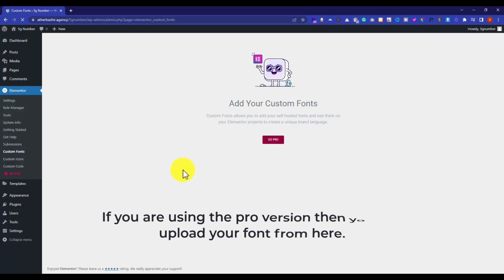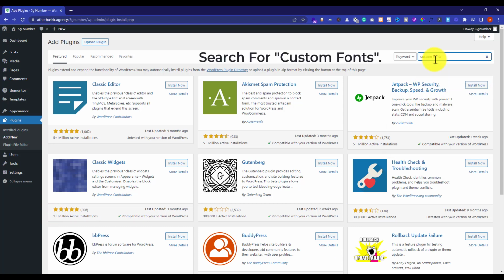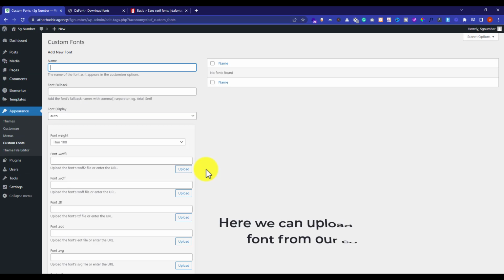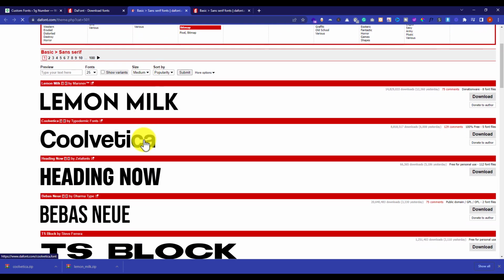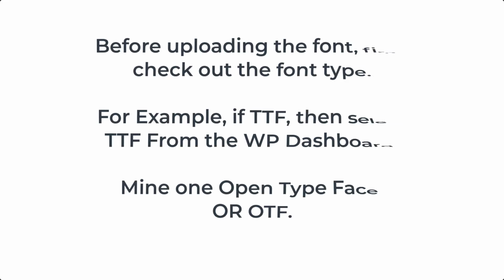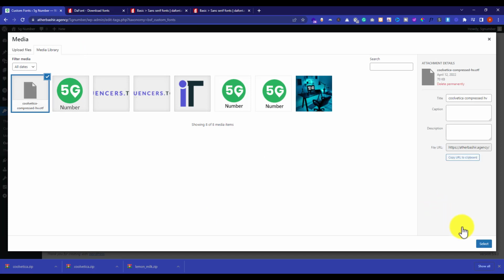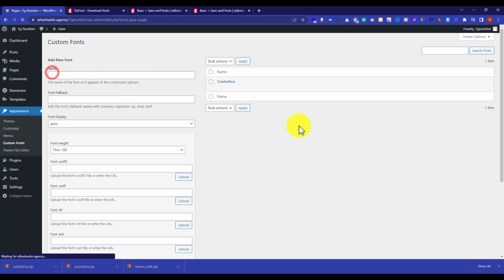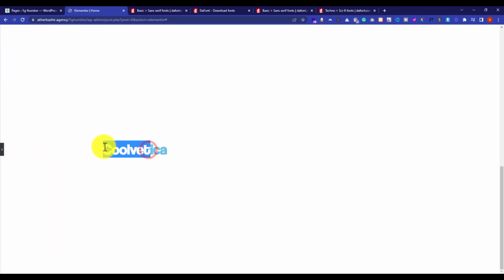How To Add Custom Fonts In Elementor Free 2025 | Free Elementor Custom Fonts Without Pro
I will guide you on How To Add Custom Fonts In Elementor free or paid. You can use this to add custom fonts in Elementor free or pro version easily. After watching this video tutorial you can use elementor custom fonts without pro.